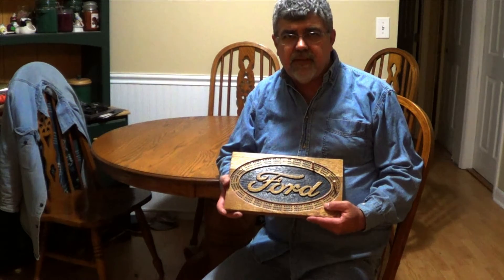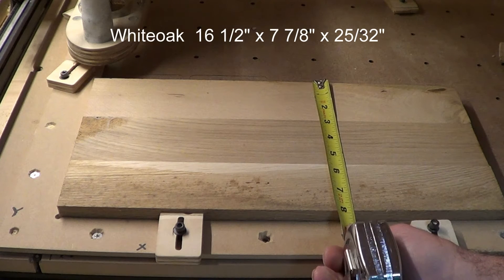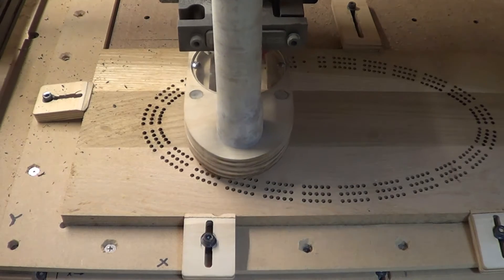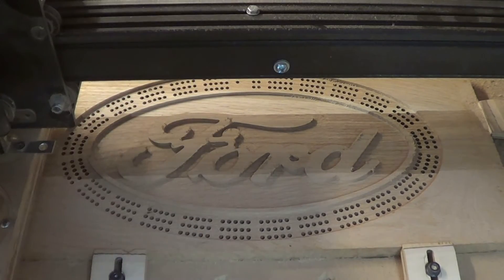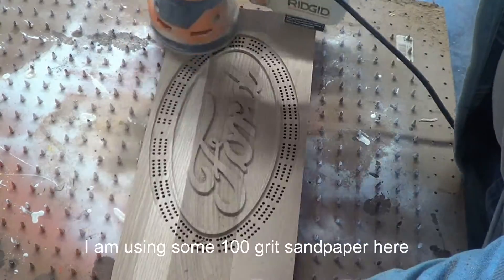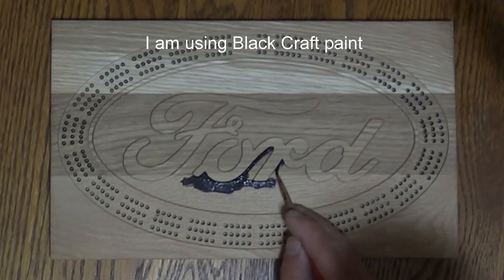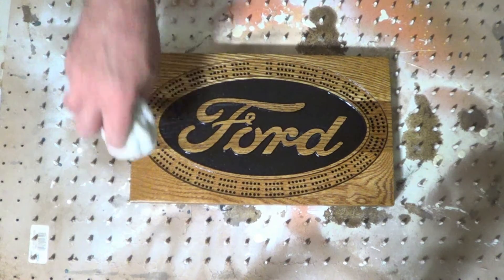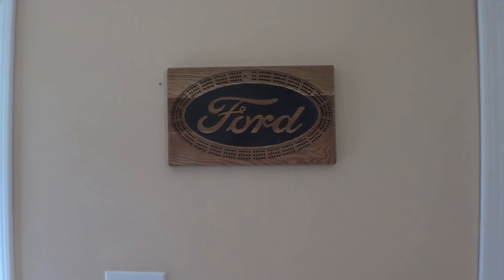Carving a Cribbage board on the X-carve CNC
Today we are carving a Cribbage board on the X-Carve CNC Router.
I used a piece of White Oak wood and Minwax Golden Oak stain.
For the cutters in the cnc, I used a 1/8" endmill for the holes and pocket. I finished up the pocket with a tapered ballnose bit and cut it out with a 1/4" downcut endmill.